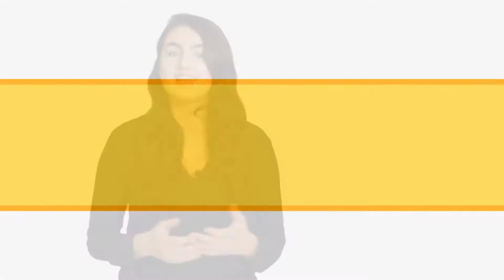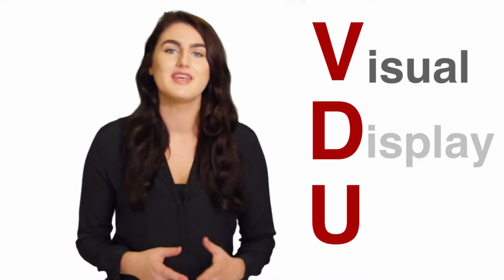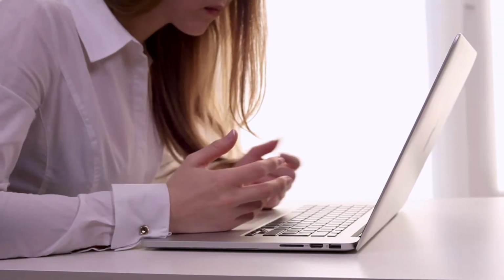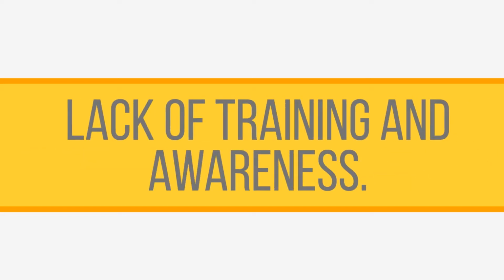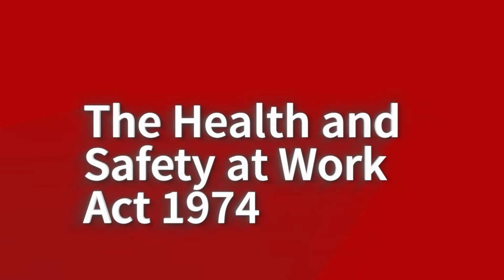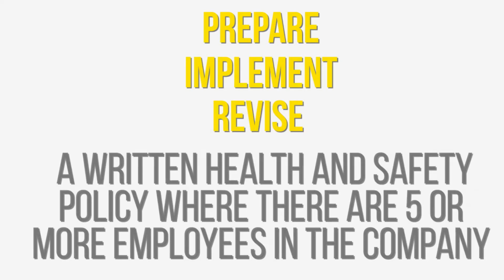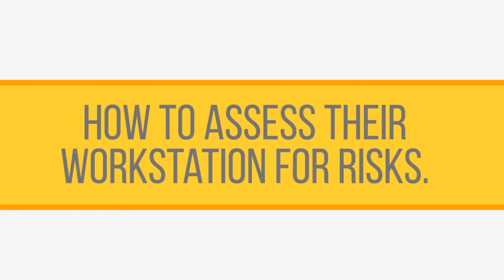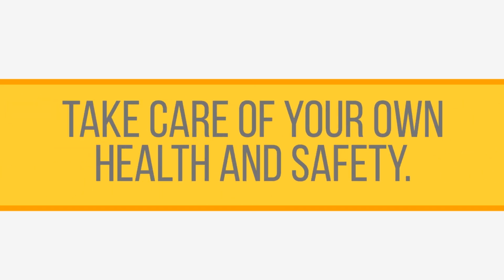dse draft 1